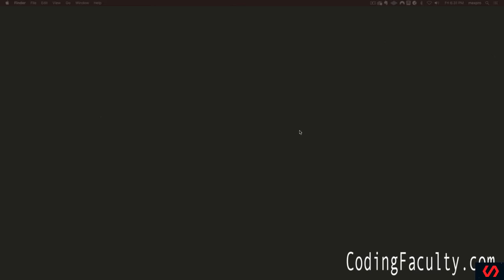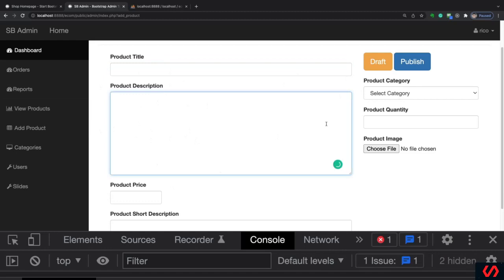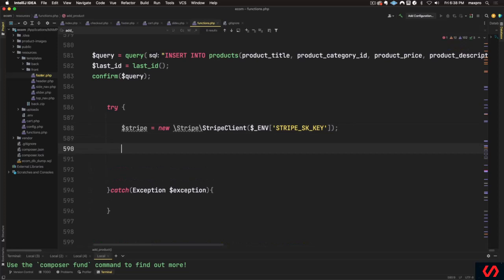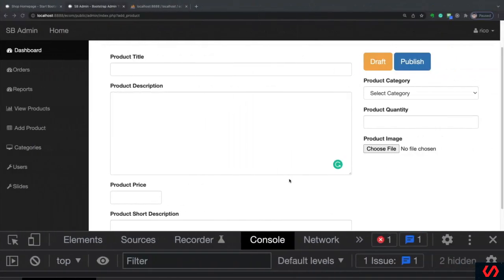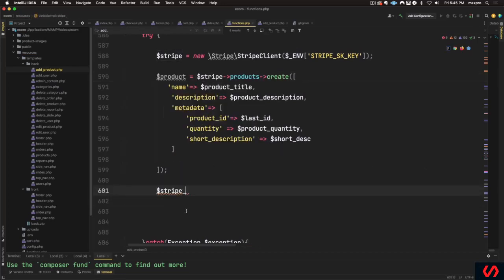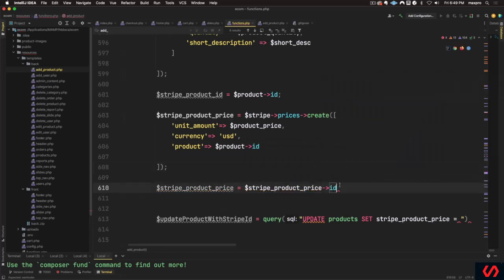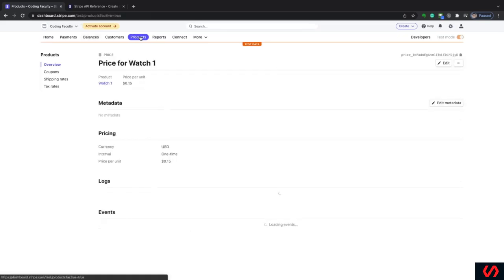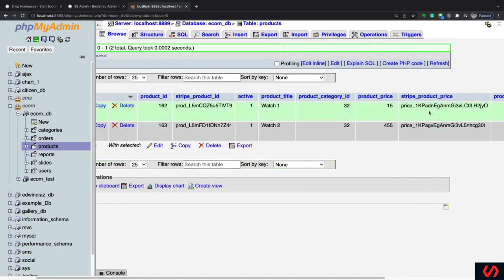153 Stripe product creation and update